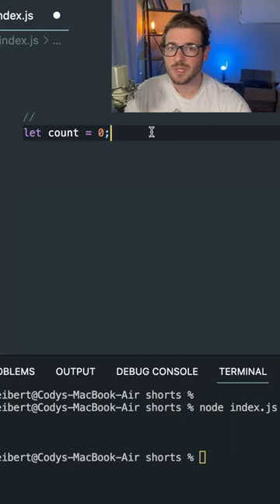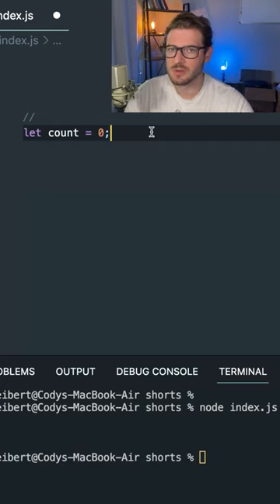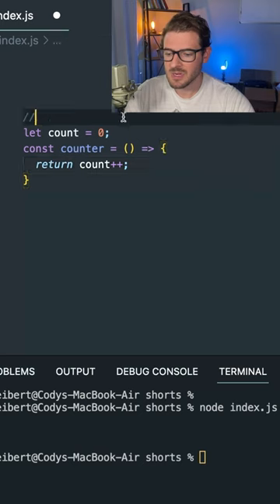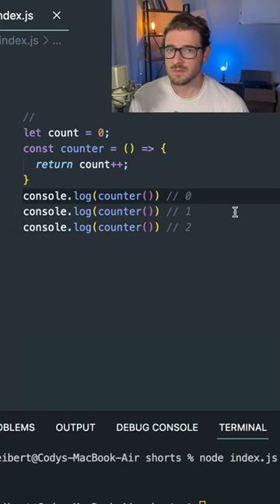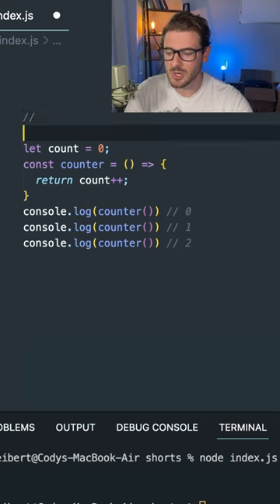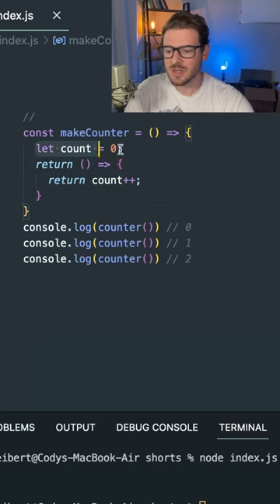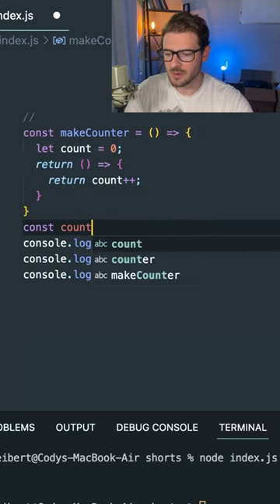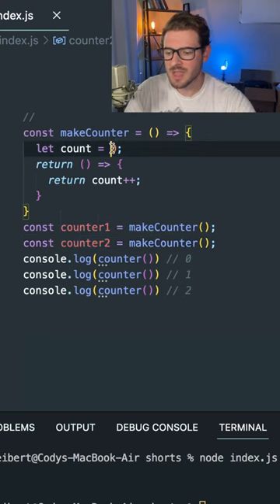This is why closures are important in javascript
You often need to use a closure to create private state that only a function knows about.  Here is an example of when you can use a closure.